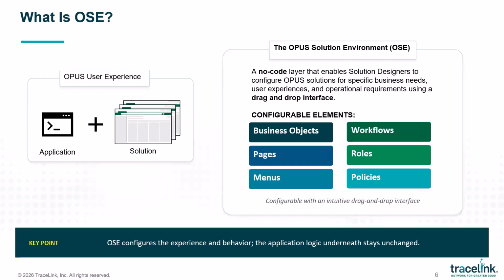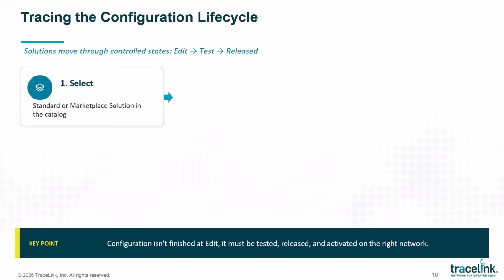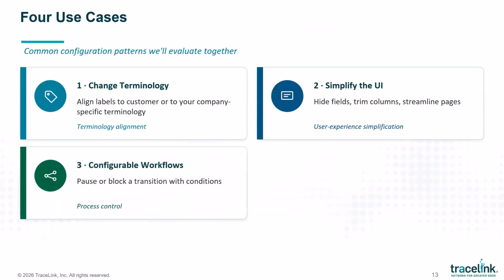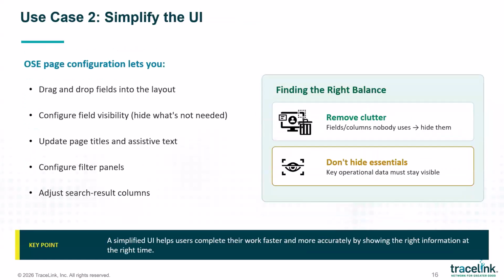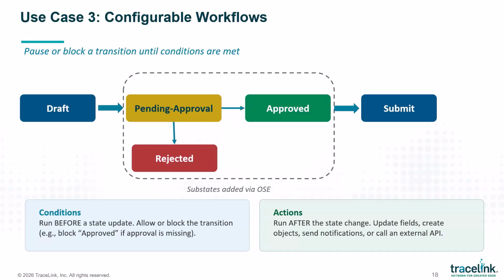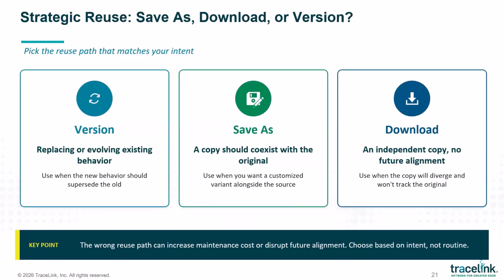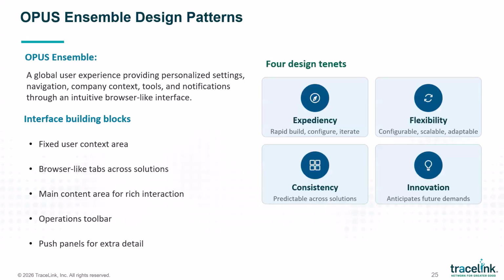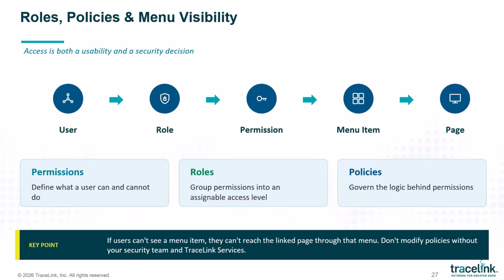Configuring MINT with OSE Use Cases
Learn how to use OSE to configure MINT without code through an intuitive drag-and-drop interface. This course covers page, menu, role, workflow, and user experience configuration, along with the full lifecycle from catalog selection and testing to release and activation.

You will also explore common configuration use cases, reuse options such as Save As, Download, and Version, and validation practices that help ensure configurations are clear, controlled, consistent, valuable, and verifiable.

This course is designed for MINT Administrators, Solution Designers, Network Administrators, Implementation Consultants, and business or technical users responsible for configuring MINT solutions and user experiences.